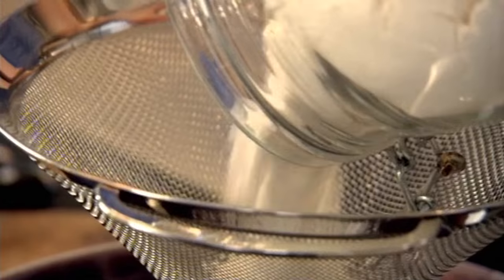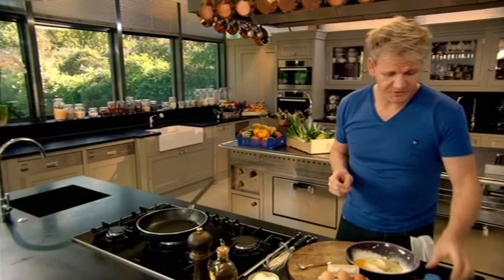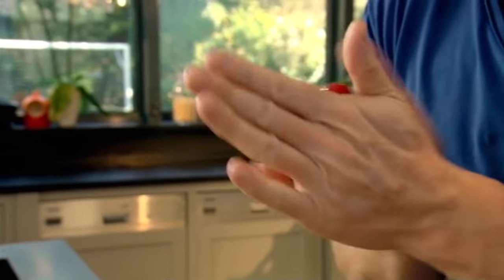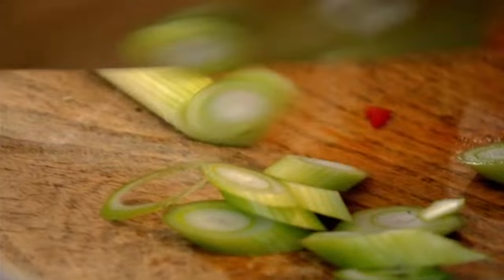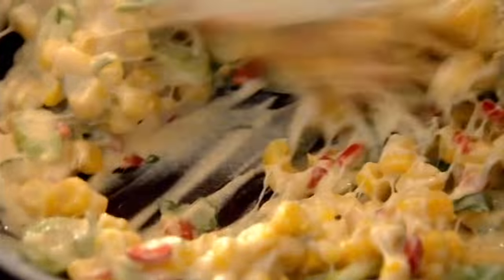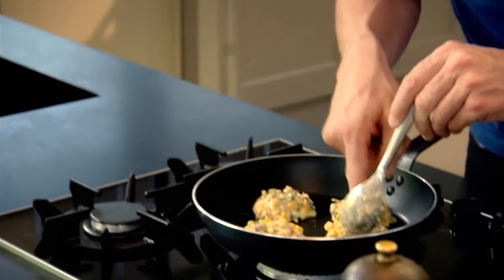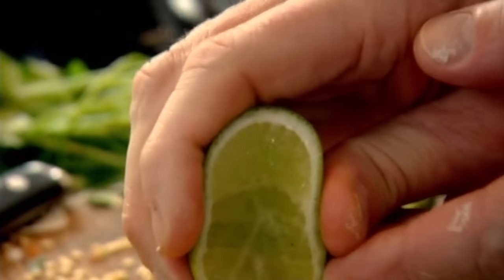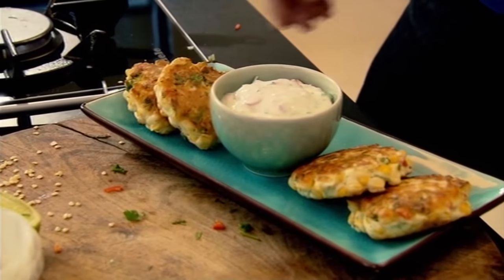Sweetcorn Fritters and Yoghurt Dip | Gordon Ramsay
Canned food can be a good store-cupboard staple. These spicy, savoury sweetcorn fritters are a perfect example: a great dish made with store-cupboard ingredients and some fresh herbs.